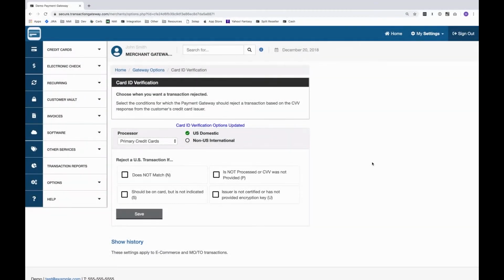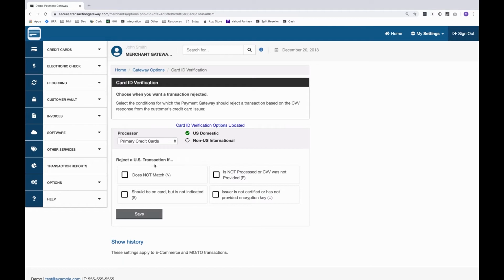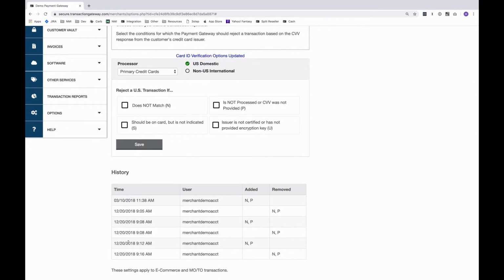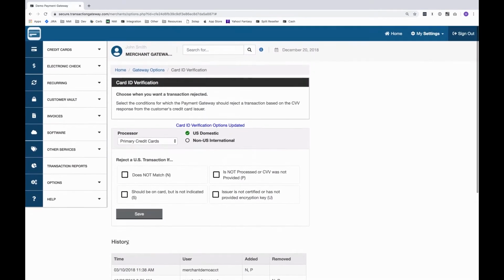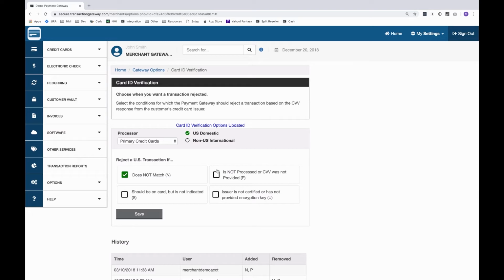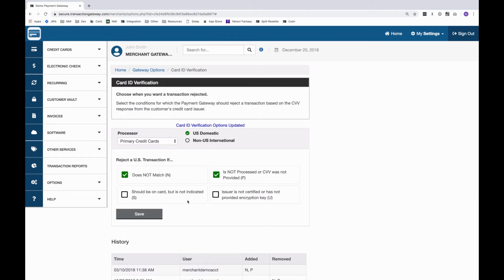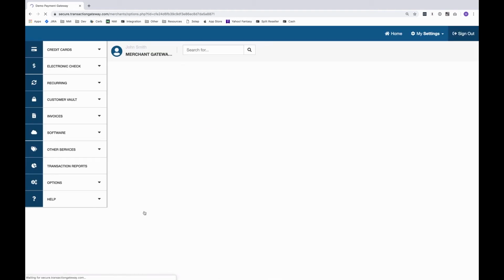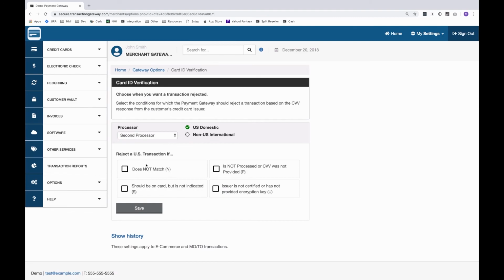Card ID Verification Settings - Metro Payment Gateway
Learn how to use the card ID verification settings on the Metro Payment Gateway (NMI Gateway).